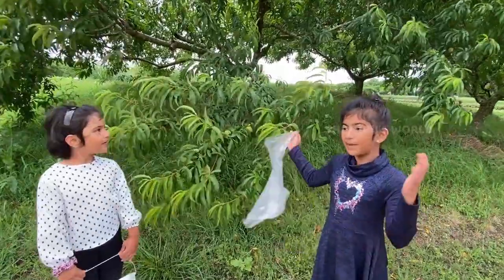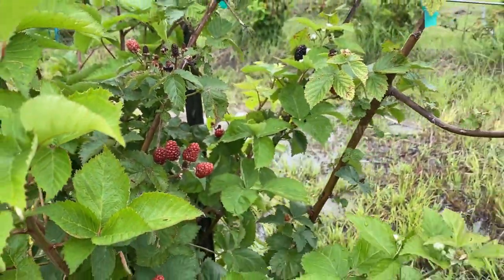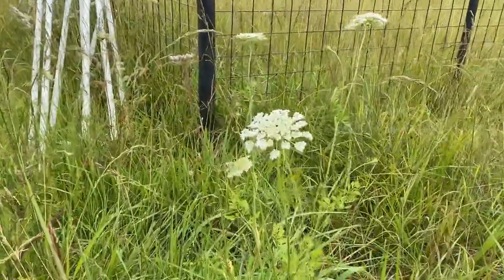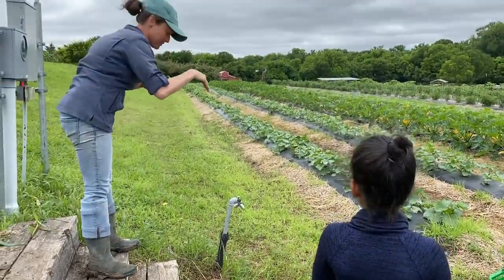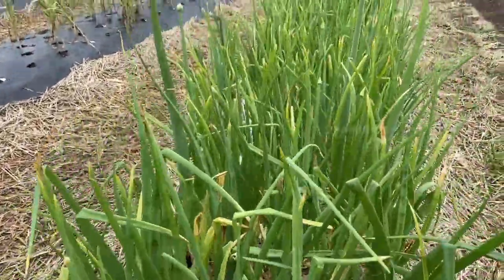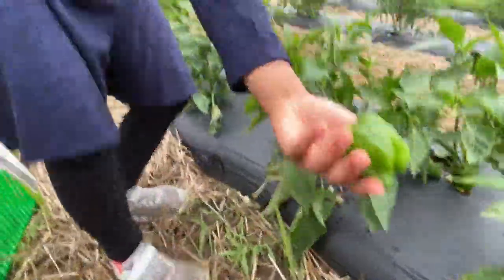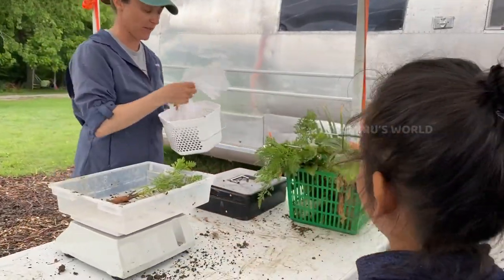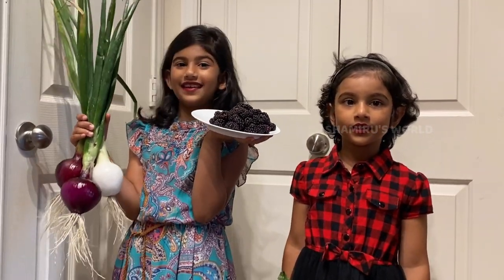Vegetable and Blackberry Picking \Pick your own veggies\ Pure Land Farm, McKinney TX\Shamiru's World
Pick your own vegetables and fruits here. These variety of vegetables are so flavorful when cooked. Locally grown vegetables are tastes better. They does not use any synthetic pesticides, fertilizers or other additives.
They grow variety of Vegetables like onions(Red&White), Garlic, Beetroot, Cucumber, Zucchini, Carrots, Peppers etc., Pick your own Blackberry too!

You can take your kids & Families to explore the farm and Enjoy your favorite fruit & Vegetable picking! It is a fun part with kids to pick and learn about vegetables. They provided QR code near each variety of vegetable, it takes us to video on how to pick, care & recipes with these variety. It is very useful for the little pickers on how to choose & pick the vegetables.
The management guys are really awesome and helped the little pickers to clearly understand about the healthy picking and Special thanks to the Father-Daughter Team. Wish to visit them again!

Support the local Farmers.
Pick, Eat and Stay Healthy!